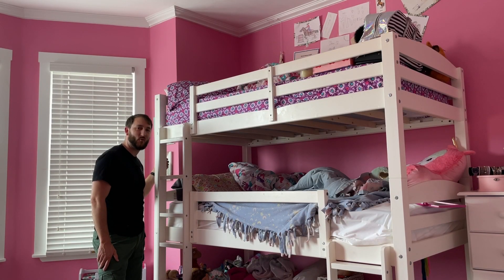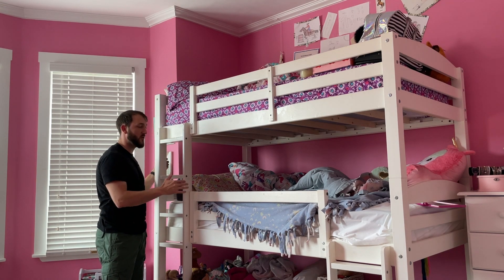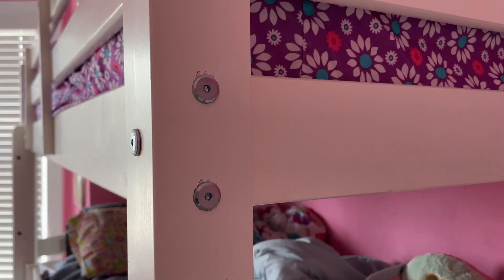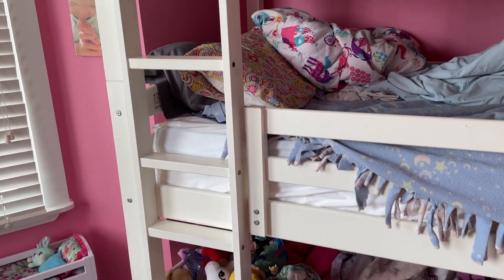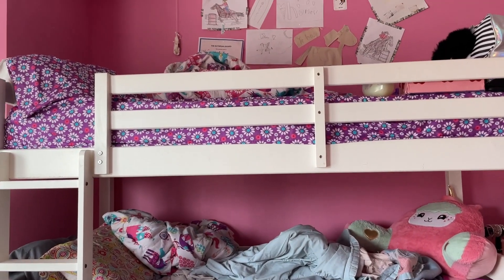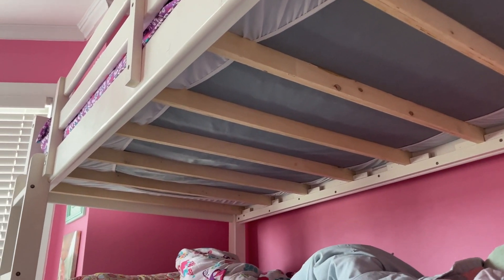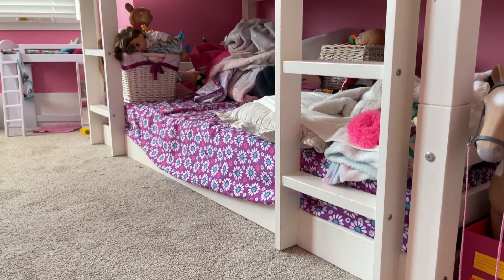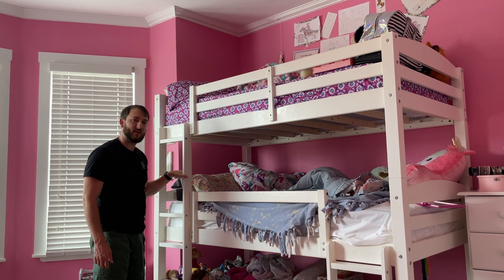WHOA!!! TRIPLE Bunk Beds??!! Who knew these existed?! 5 Year review!